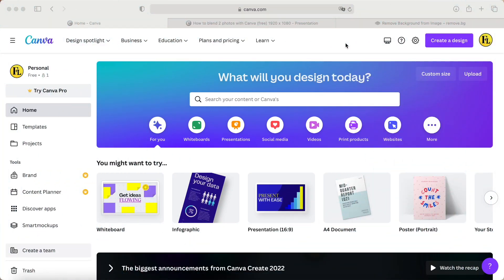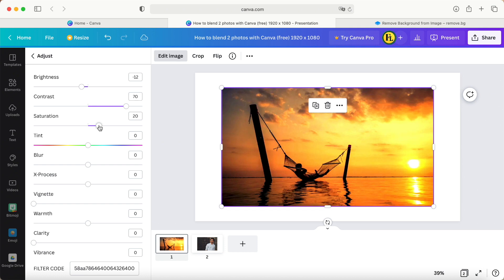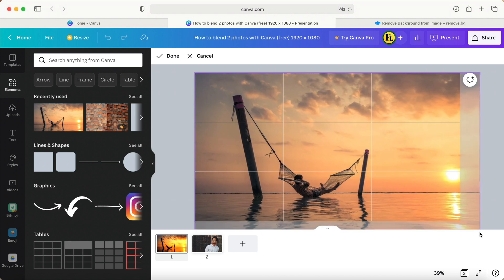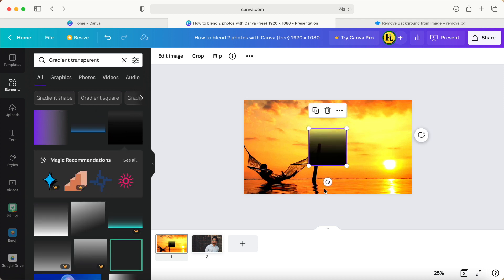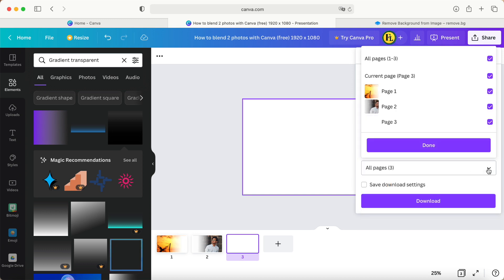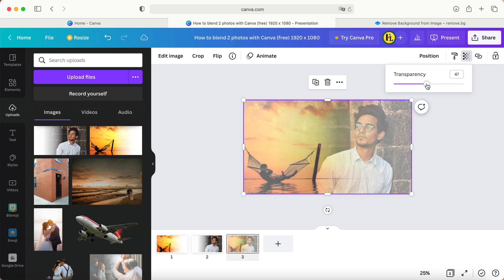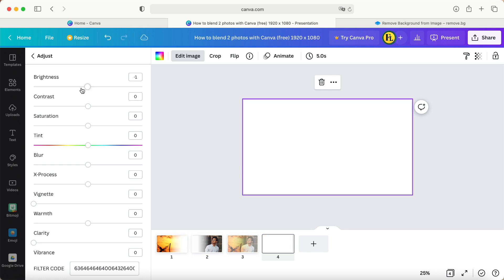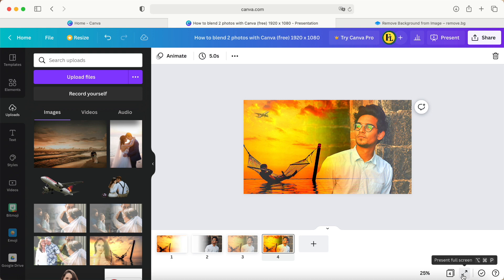How to combine & Blending in Canva free | Canva tutorial 71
How to merging photo with canva free account version ? Multiple photo ? In this video, I would like to shared with you. How i created property poster design in canva free version. Using "combine & blending skill" for applying to your product's posters. Also can apply for your Facebook, YouTube advertisement / commercial uses. Even you are canva beginners or new babies in canva. If you found this video helpful. Click 👍 & 🔔 My Channel. Pls sharing to your friends.